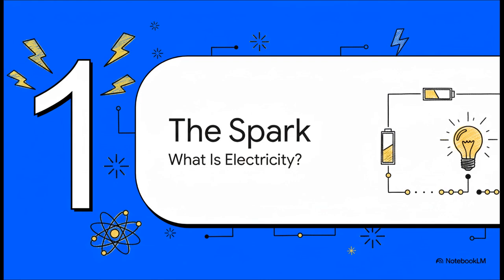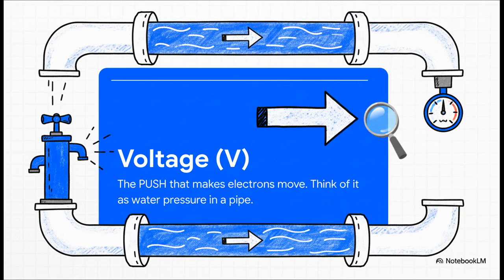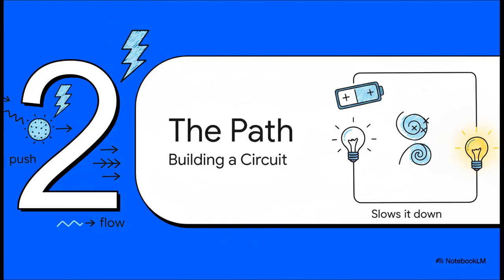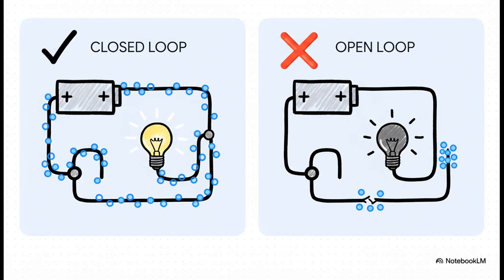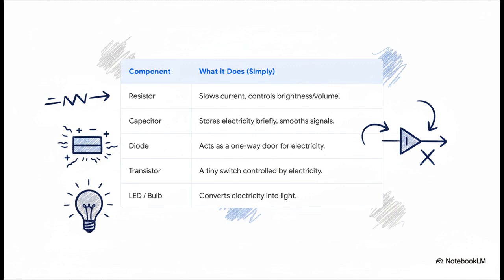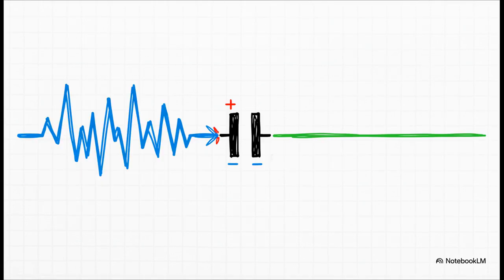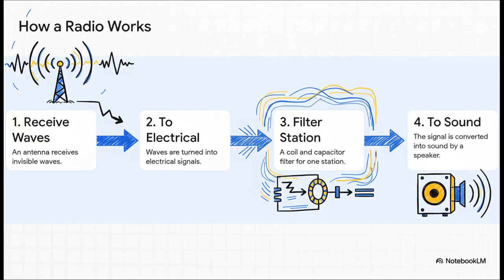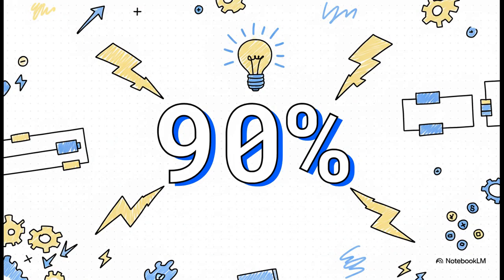HOW DOES ELECTRICITY WORK?